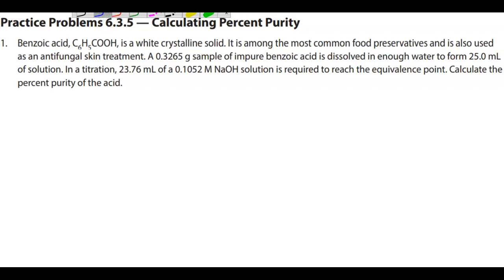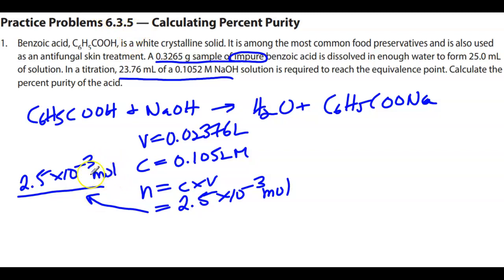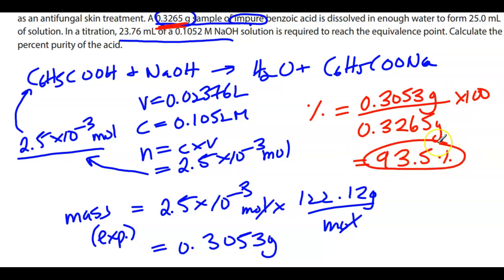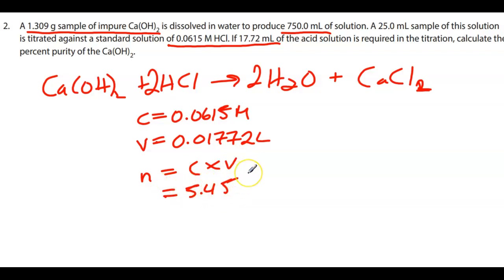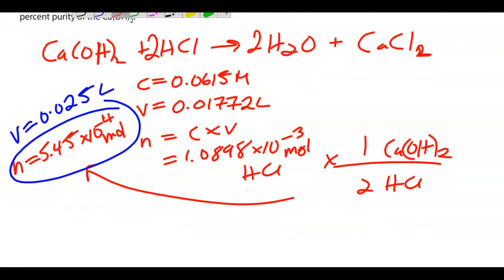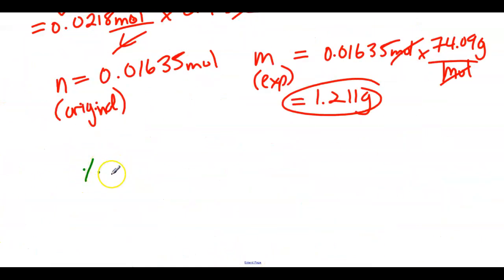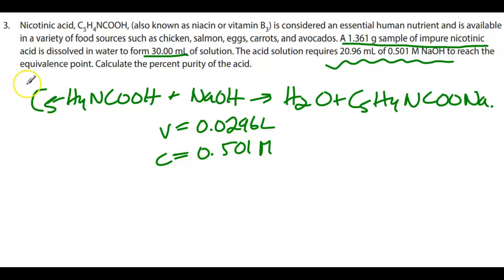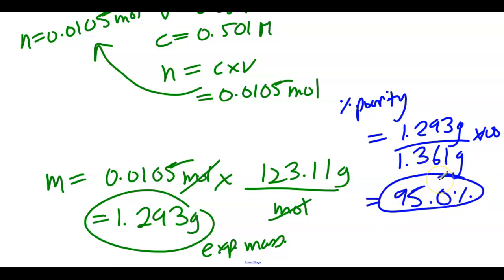AP 6.3 tiration part 4